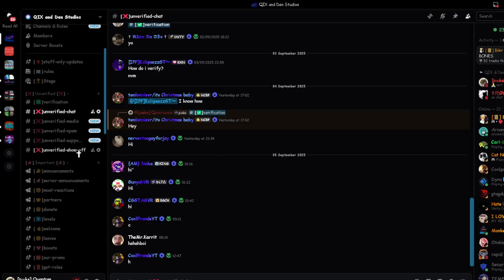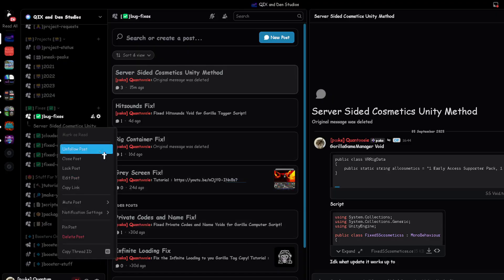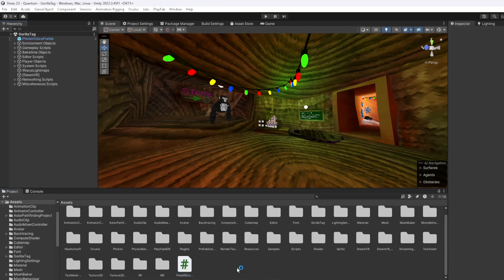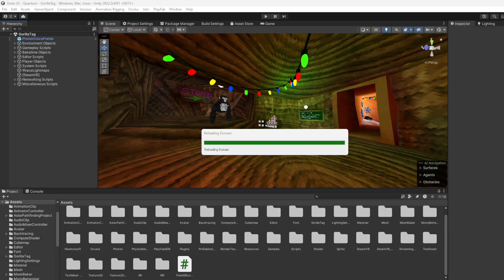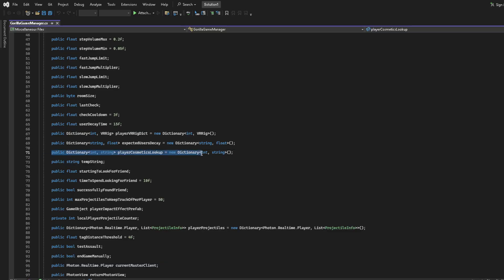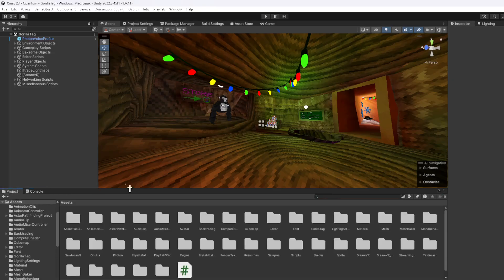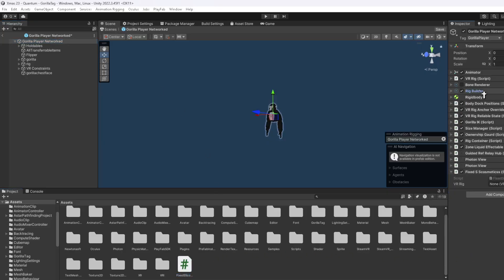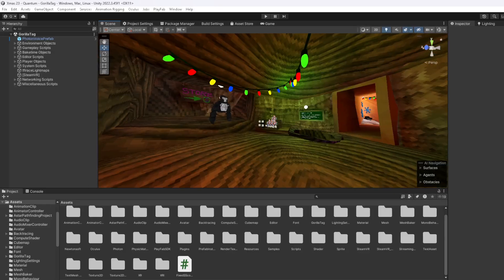How to make Cosmetics Server Sided in your Gorilla Tag Copy (Unity Method)